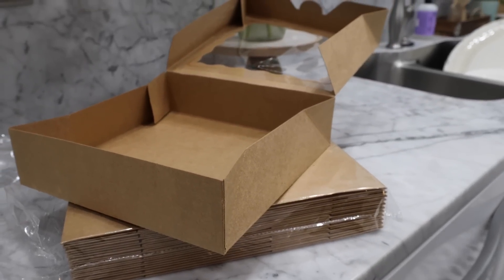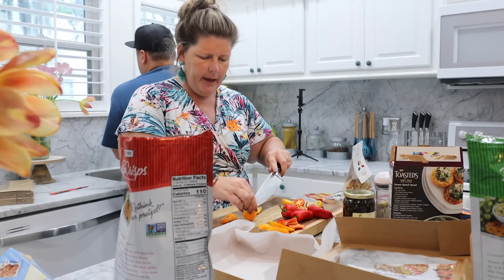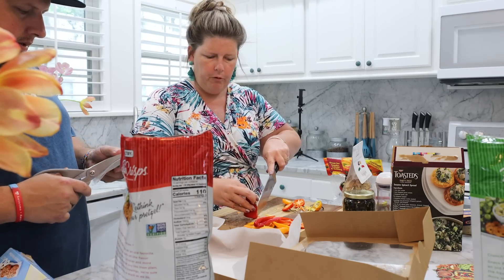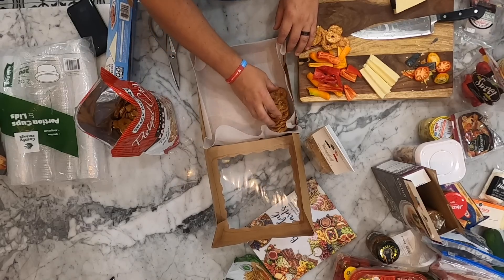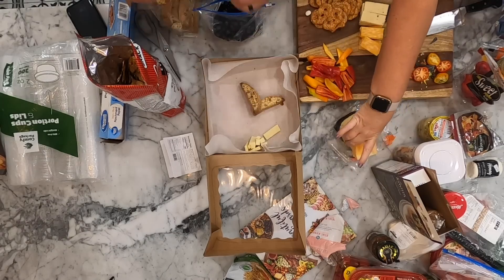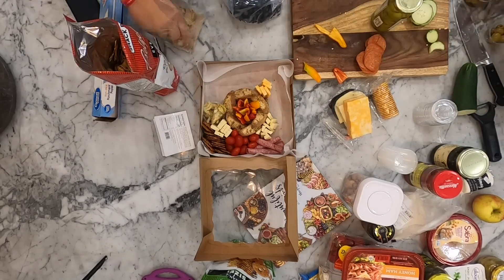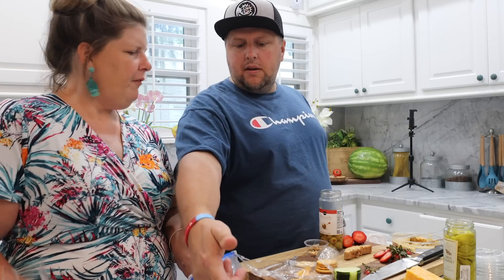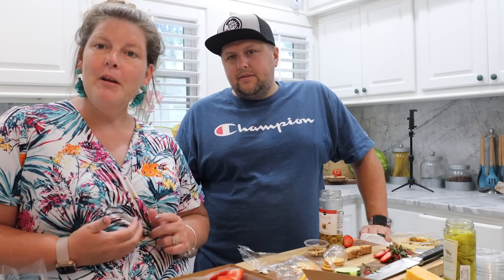DIY Food Gift Idea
You know what makes a great gift for someone? Food! Especially when you make it yourself. Checkout this awesome charcuterie box gift idea for any occasion.

  amzn.to/cillasstuff
-My Favorite Spices-